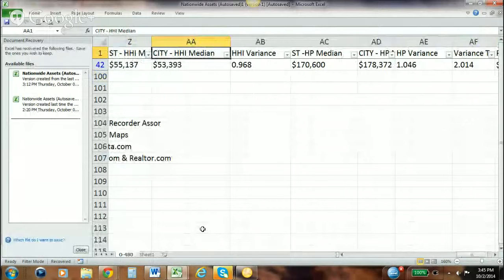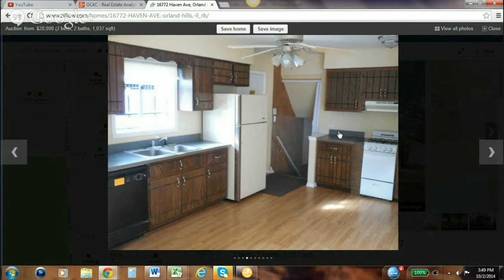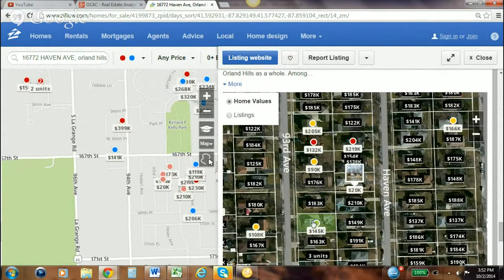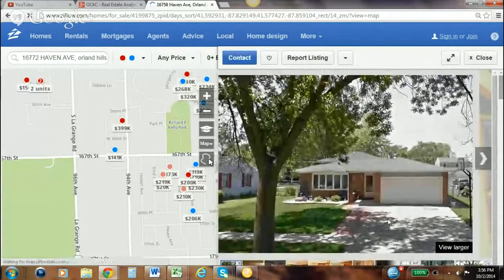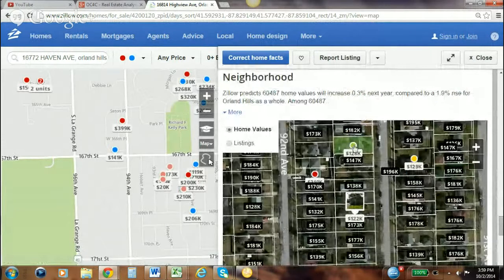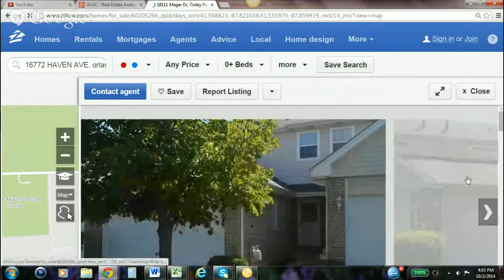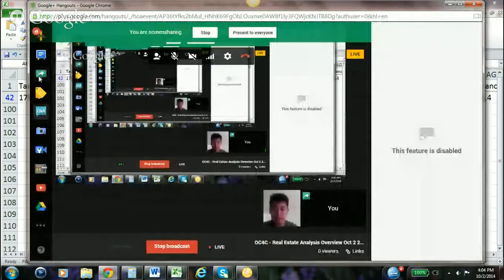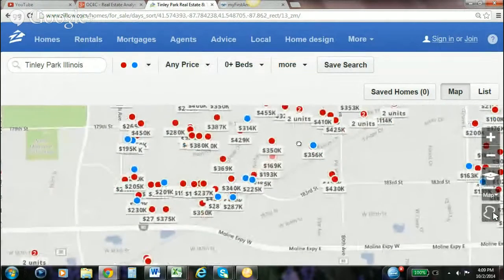OC4C - Real Estate Analysis Overview Oct 2 2014 Part 2